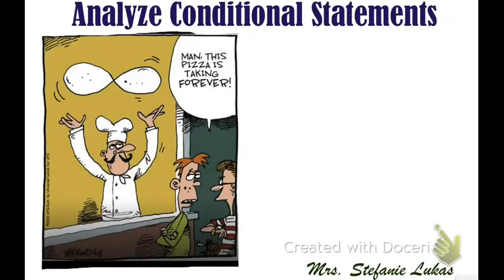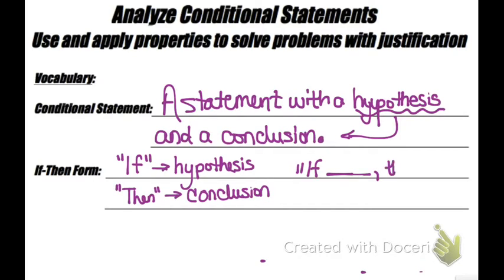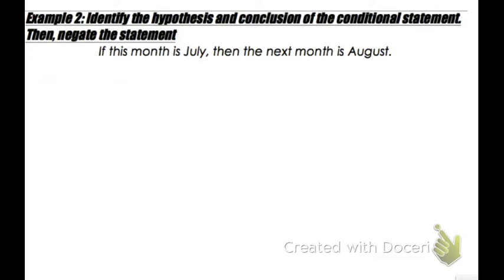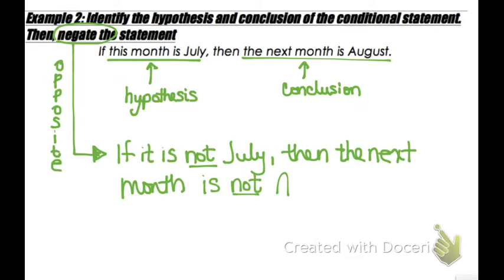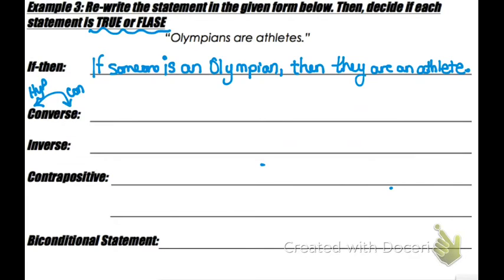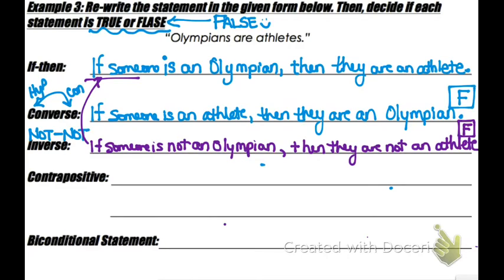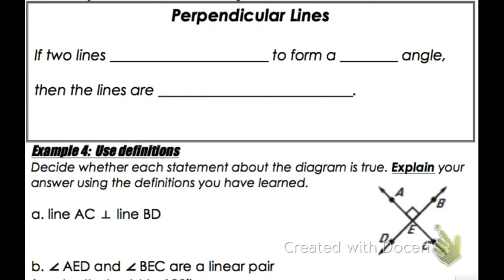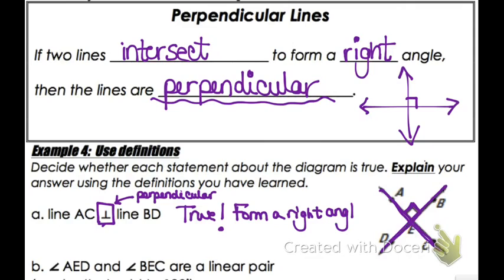Target 2.1a - Analyze Conditional Statements